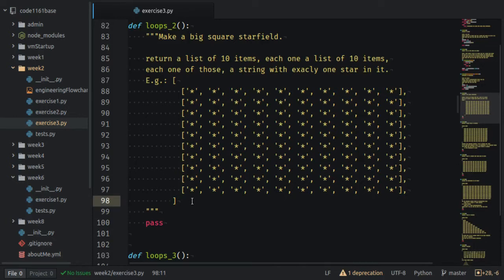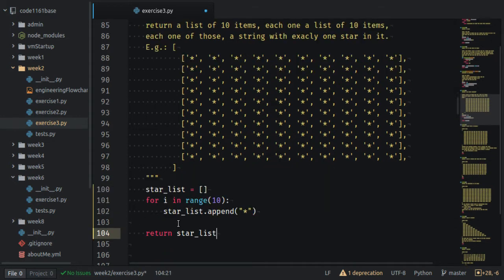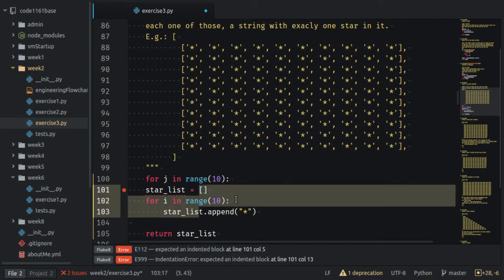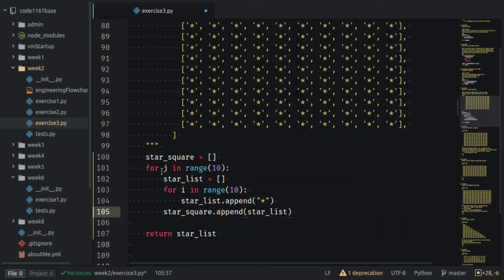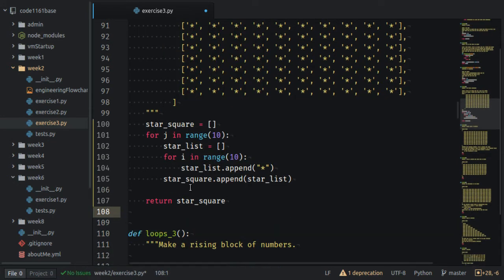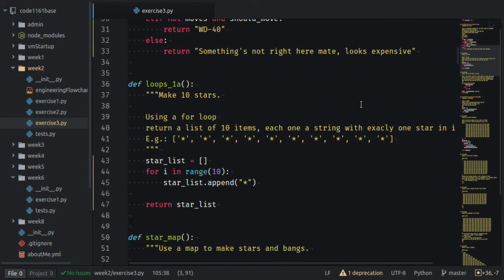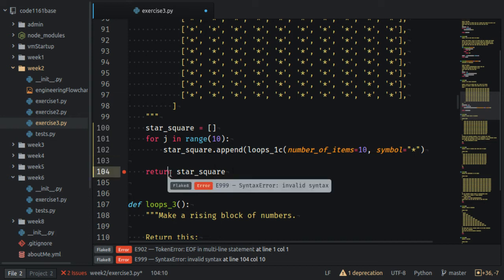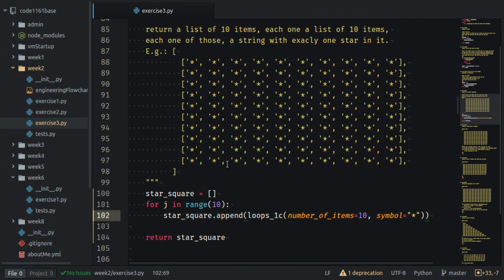Loops 2 - square star field